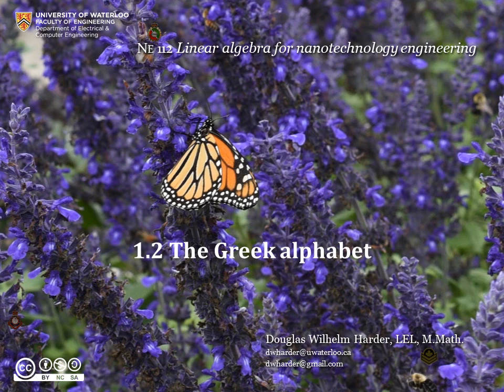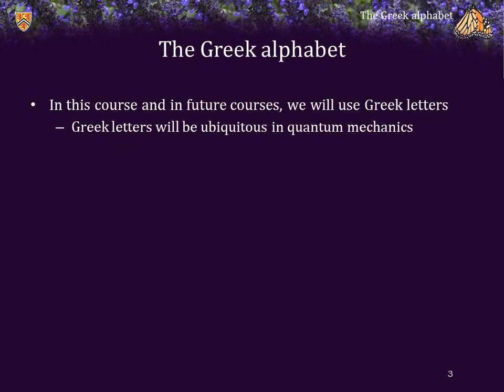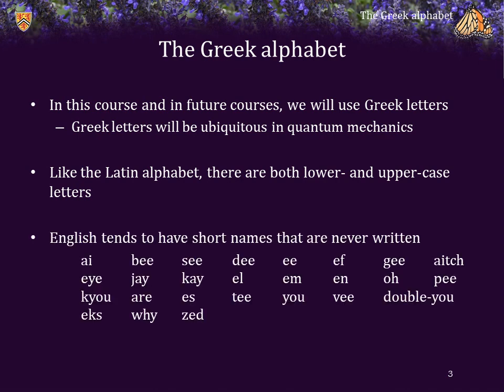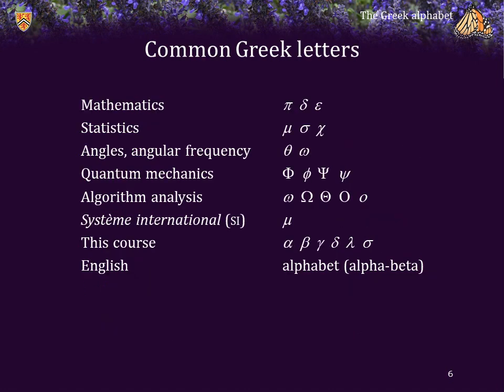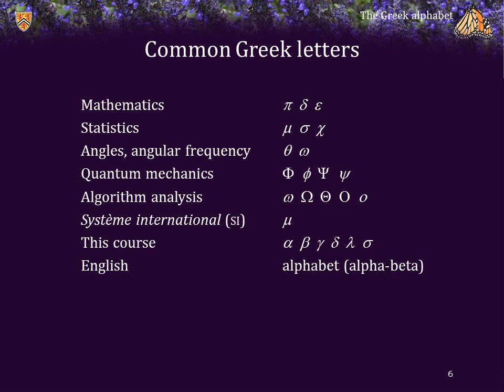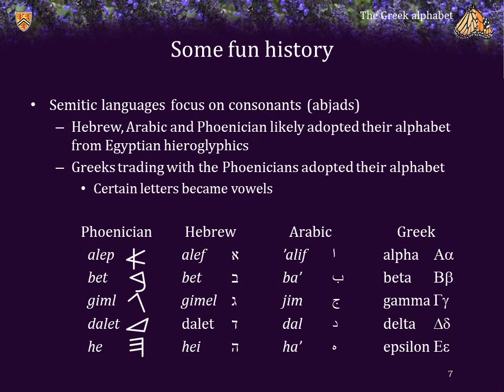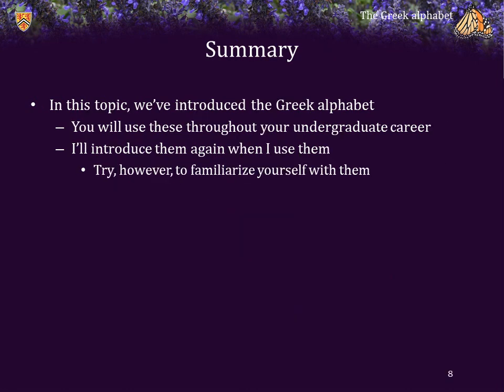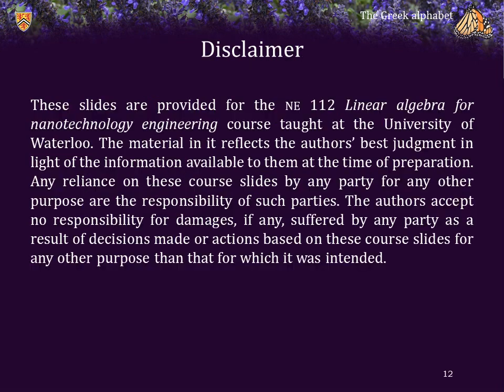1 2 The Greek alphabet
A quick introduction to the Greek alphabet, a little history, and where some of the letters will be used both in this course and in your undergraduate career.

0:00 Introduction
0:13 Justification
0:42 The Greek alphabet
1:00 More common Greek letters and their usage
1:56 The Semitic origins of our alphabet
2:57 Summary and conclusions